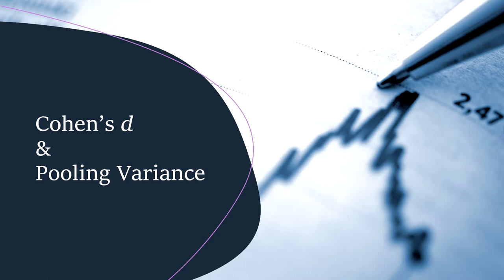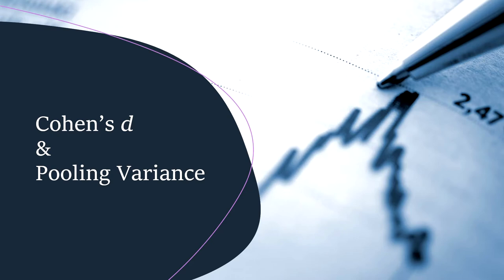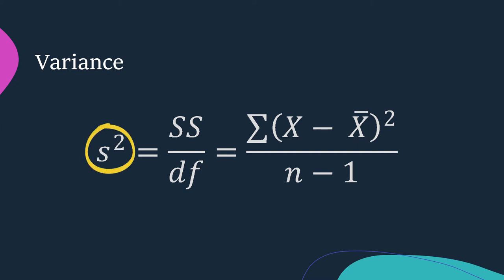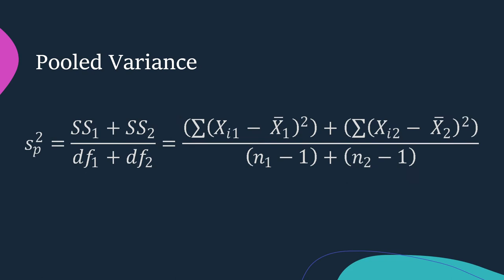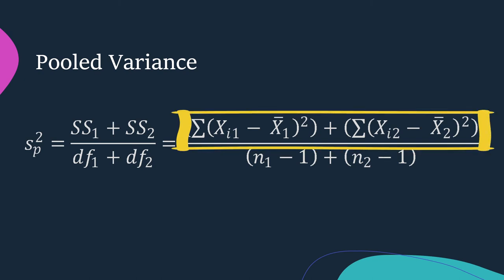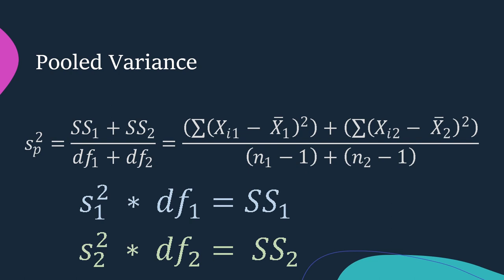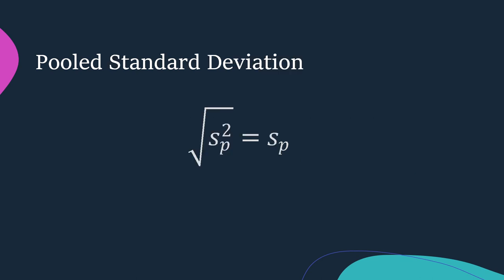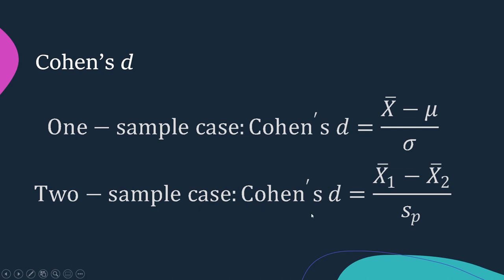Cohen's d and Pooling Variance